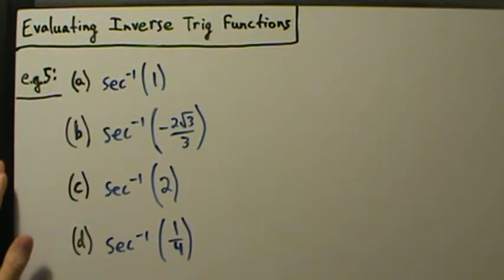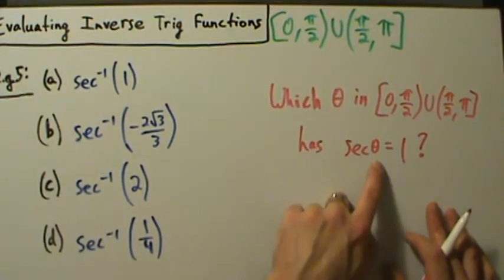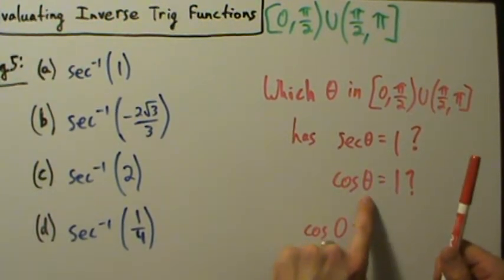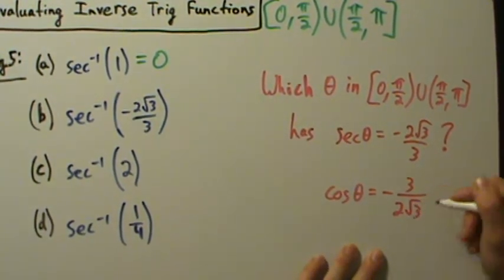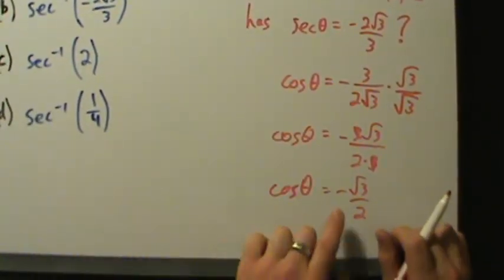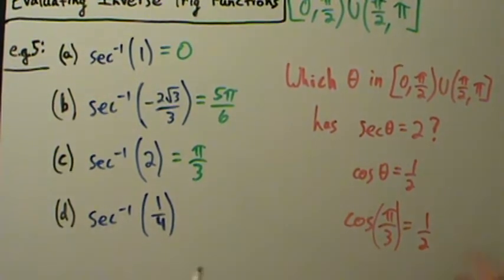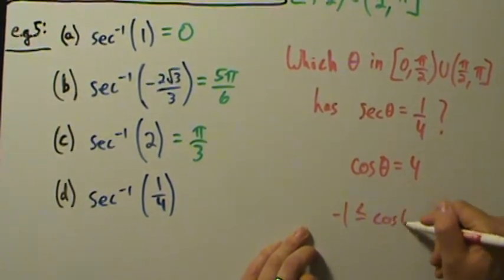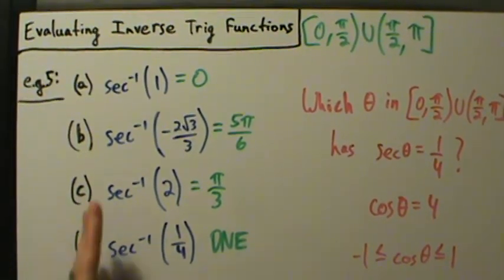Trigonometry - Evaluating the Inverse Secant Function - 4 Examples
Four simple examples of evaluating the inverse secant function without a calculator.